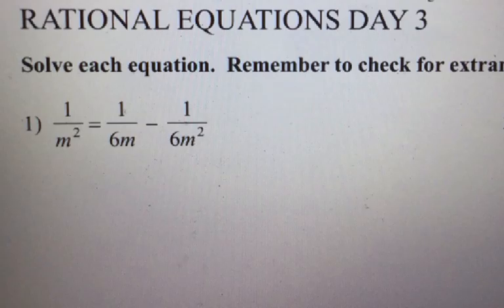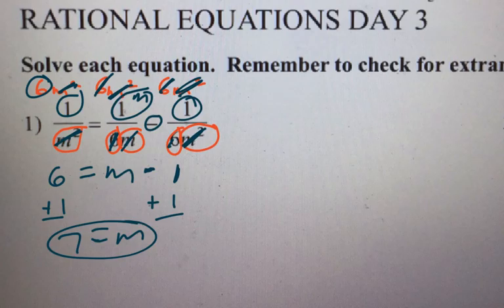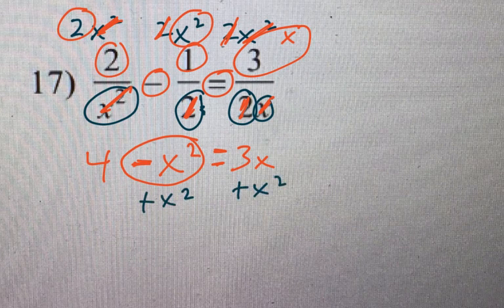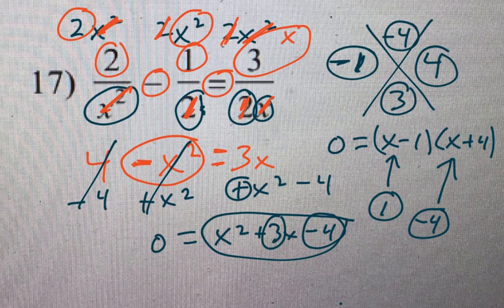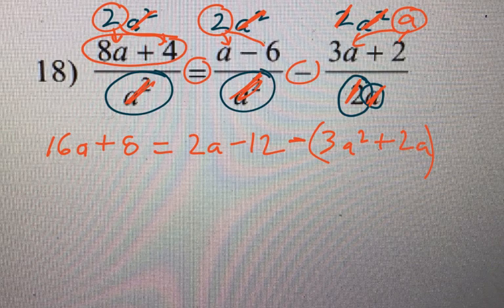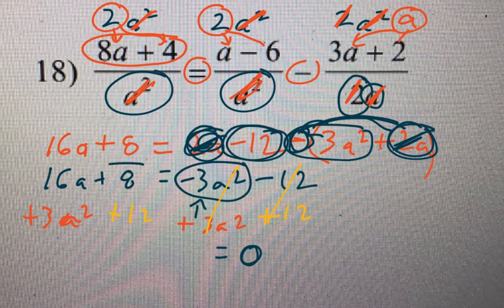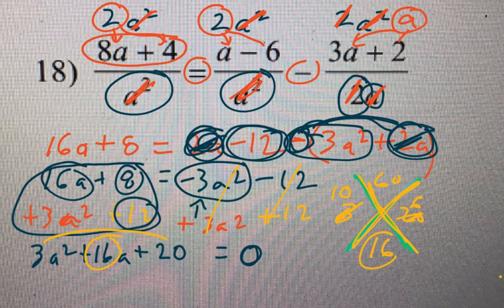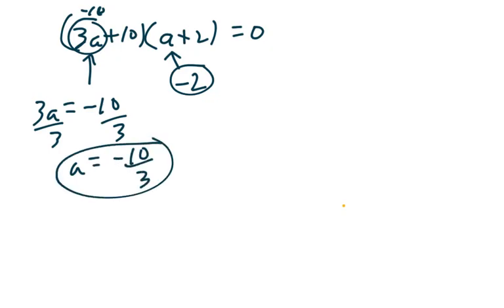February 3, 2025